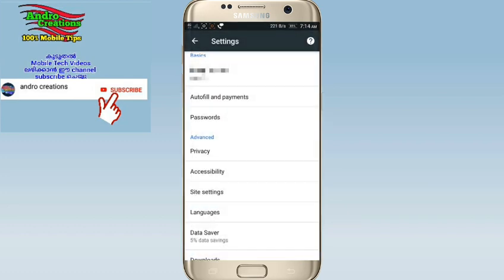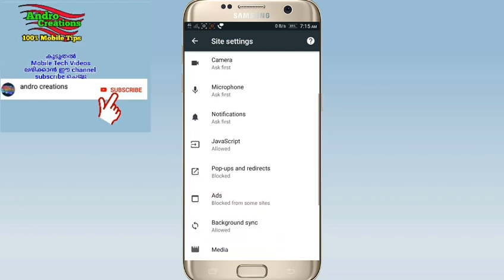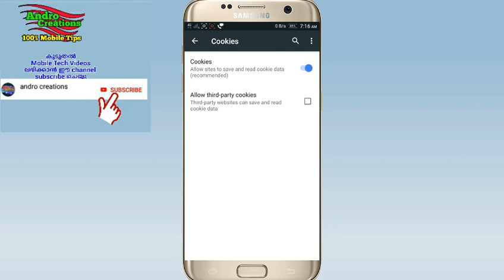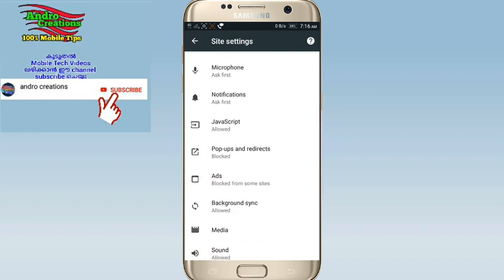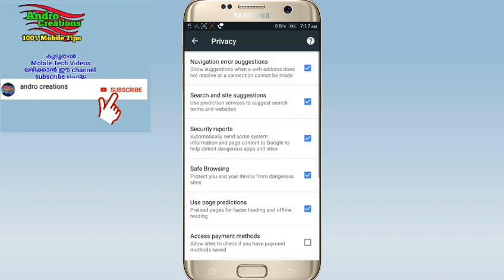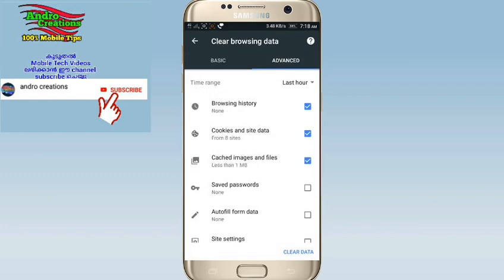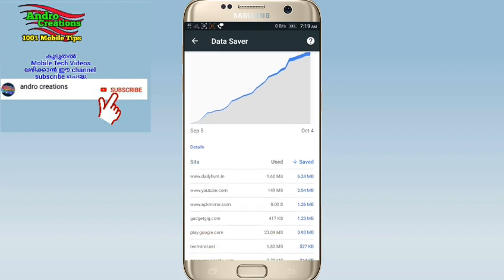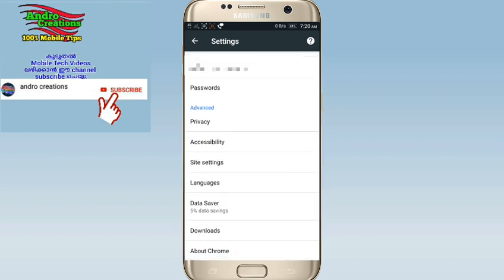How to safe your internet browsing in mobile (Malayalam)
How can safe your internet browsing

Andro Creations.
100% mobile tips.
Andro Creations​